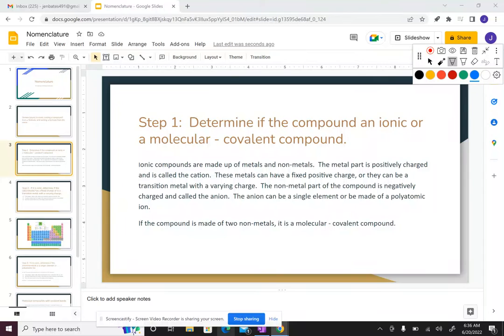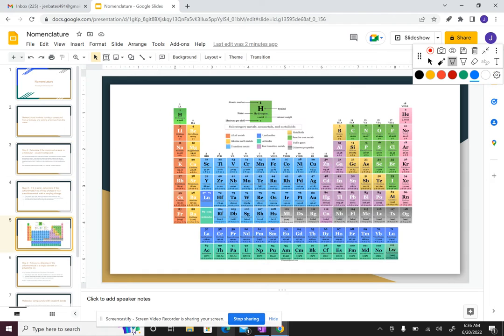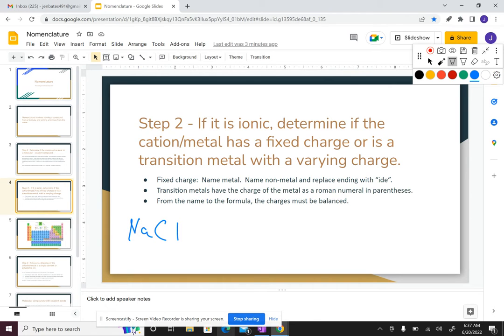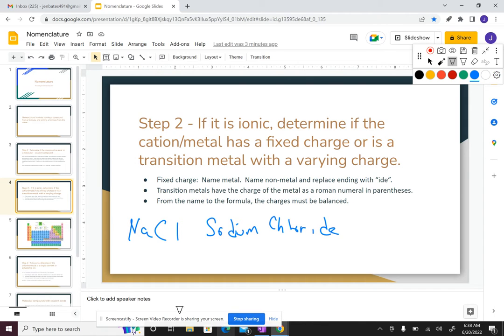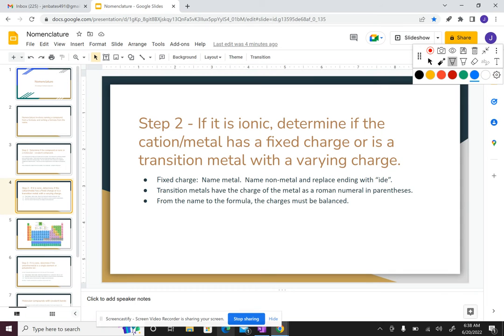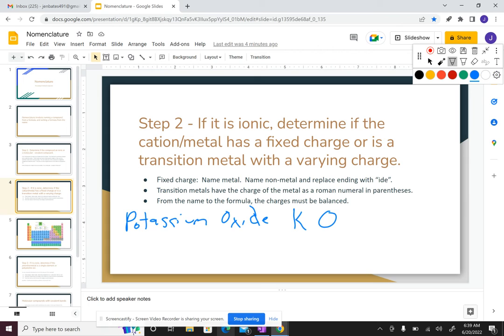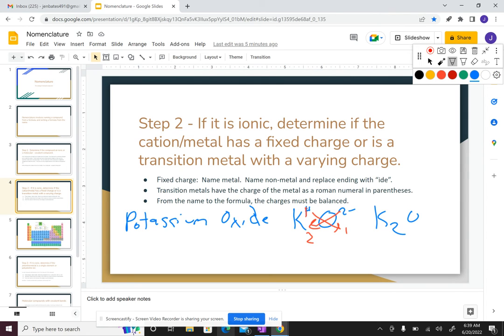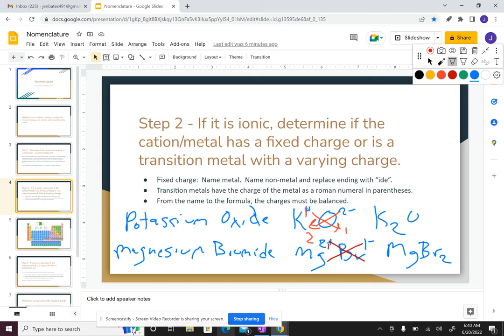Nomeclature, ionic-fixed charge, single element